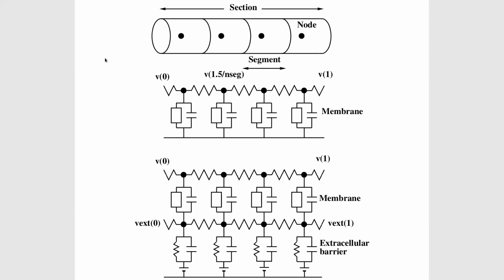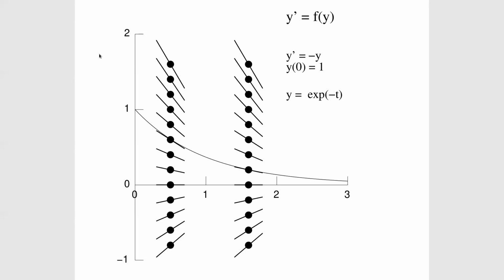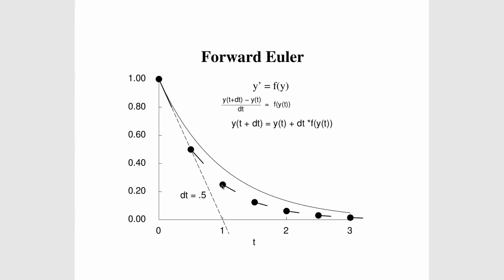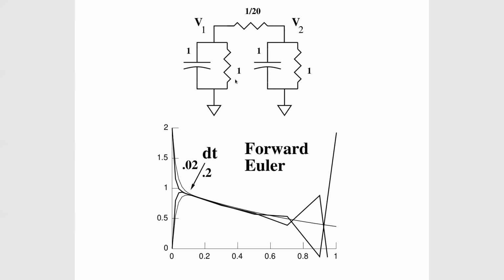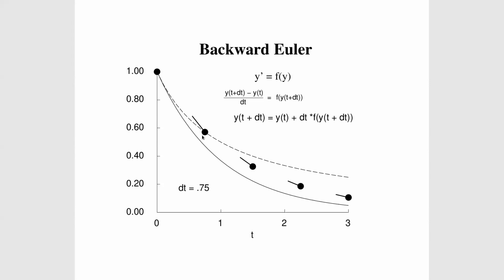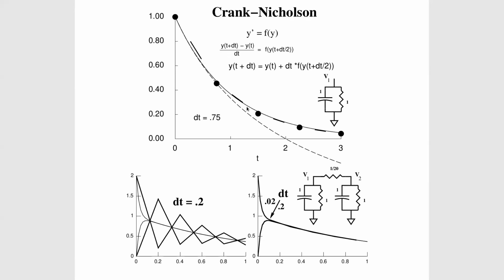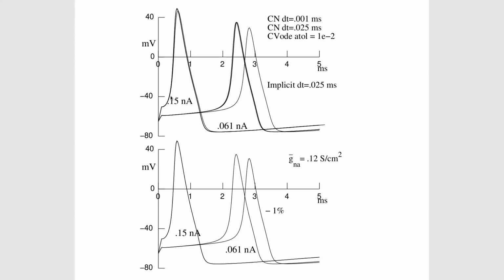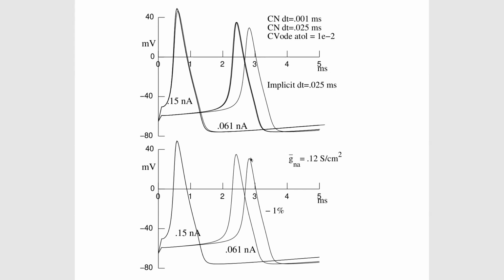INCF/CNS 2022 course: Numerical methods: accuracy, stability, speed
Using the NEURON simulator.

Ted Carnevale presenting.